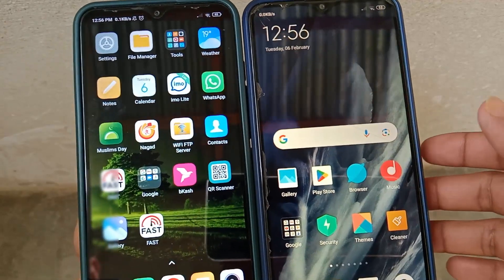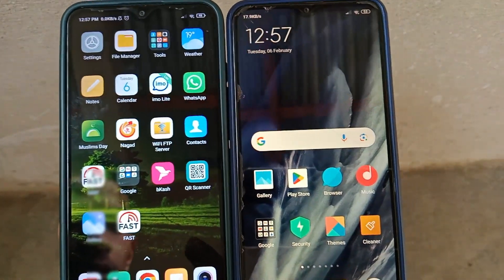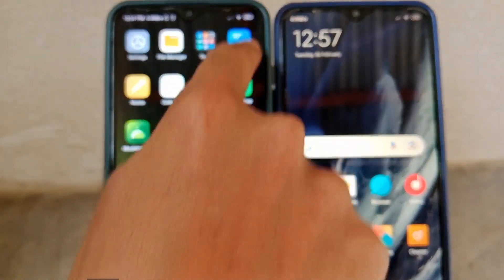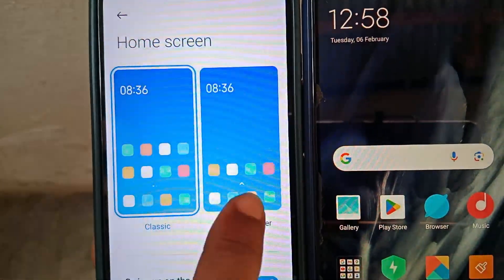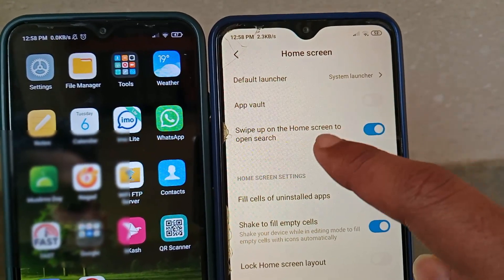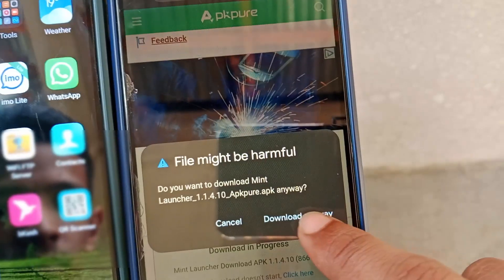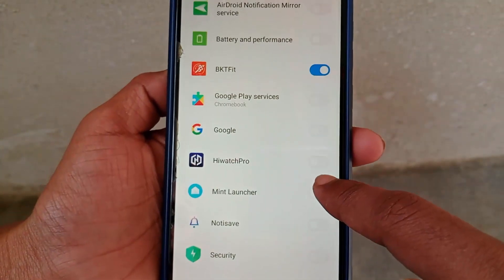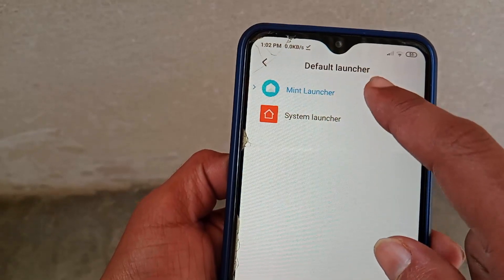How To Enable App Drawer on Any Android Phone - step by step easy guide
Are you tired of cluttered home screens on your Android device? Want to organize your apps neatly and efficiently? Look no further! In this step-by-step tutorial, we'll guide you through the process of enabling the app drawer on any Android phone, regardless of its make or model.

The app drawer is a fantastic feature that allows you to keep your home screen clean while easily accessing all your installed applications. Whether you're using a Samsung, Google Pixel, OnePlus, or any other Android device, you can follow these simple instructions to unlock this handy feature.

In this video, we'll cover:

Accessing your device's settings menu.
Navigating to the home screen settings.
Selecting the option to enable the app drawer.
Customizing the app drawer layout and appearance (optional).
Exploring the newly enabled app drawer and its functionality.
With just a few taps, you'll transform your cluttered home screen into an organized oasis of productivity. Say goodbye to endless scrolling and hello to a streamlined app management experience!

Don't let your Android phone's full potential go untapped. Watch this tutorial now and take control of your device like never before.